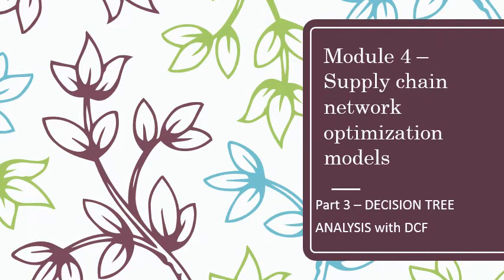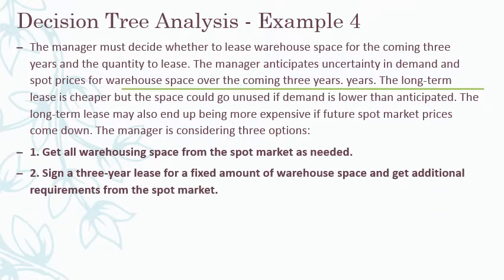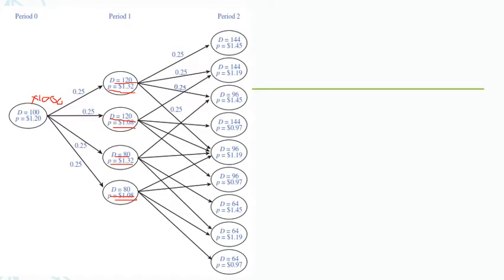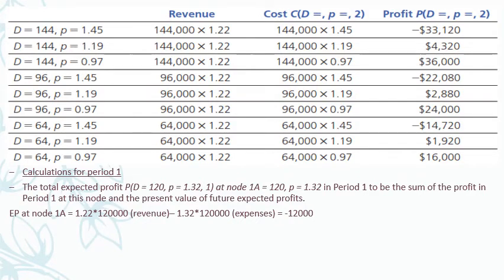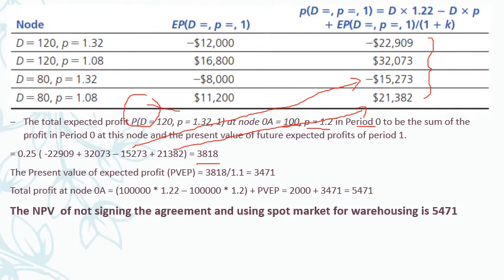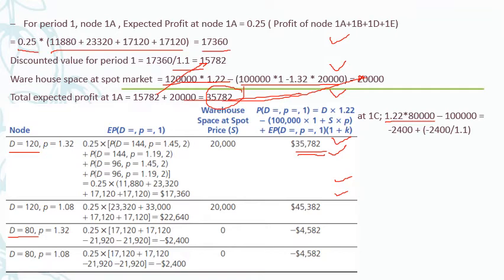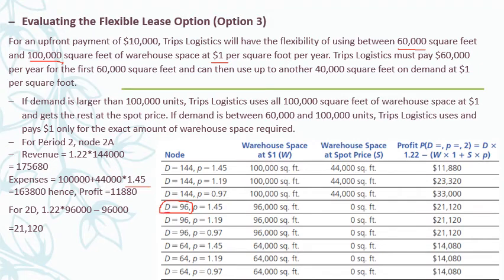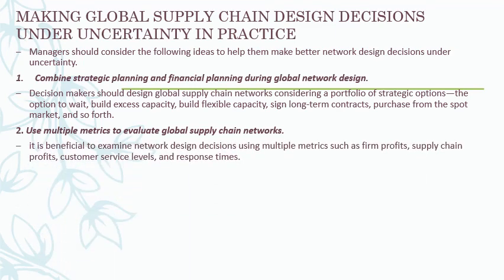VTU Supply Chain Management 18ME653 M4 L3 DECISION TREE ANALYSIS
1. Supply Chain Management (18ME653)-VTU- overcoming uncertainty in NETWORK DESIGN using DECISIONS USING DECISION TREES with DCFs.
2. In This video we discuss about the effect of uncertainty in supply chain during decision making and overcoming that using decision tree analysis using DCFs.